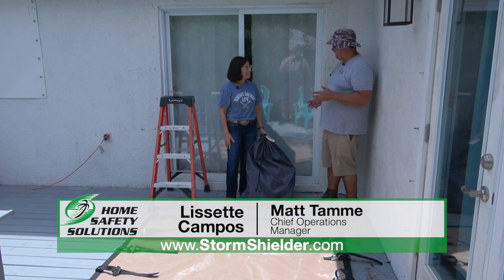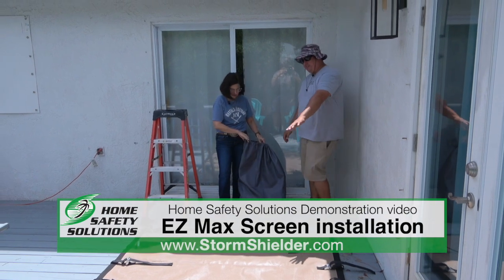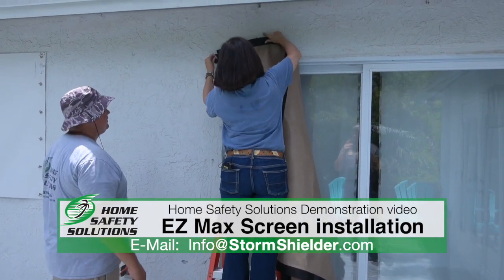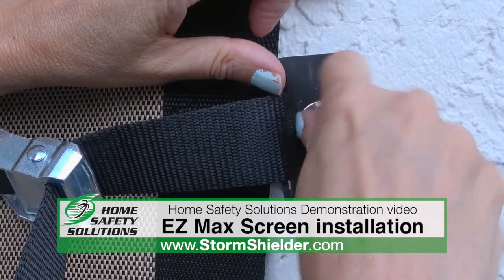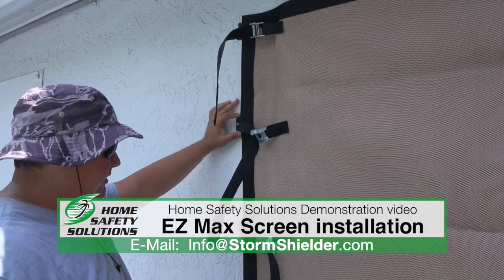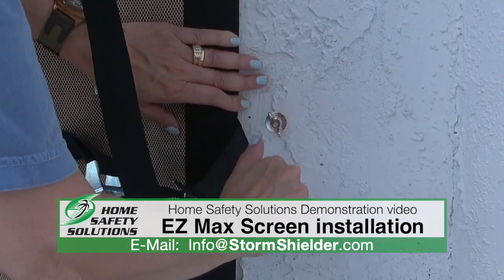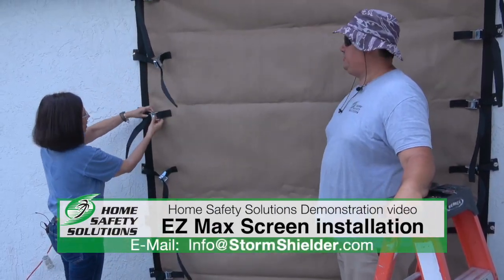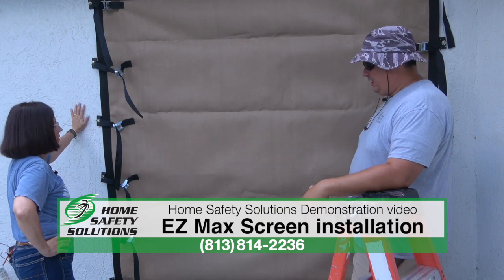EZ Max Screens - Home Safety Solutions Demonstration Video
EZ Max Screens are made from a heavy polypropylene material that is strong and also lightweight. These screens aren't just hurricane tested, they are easy to install, store and maintain. In this demonstration video with our team at Home Safety Solutions, see why the easy installation makes this product so popular with Florida residents.